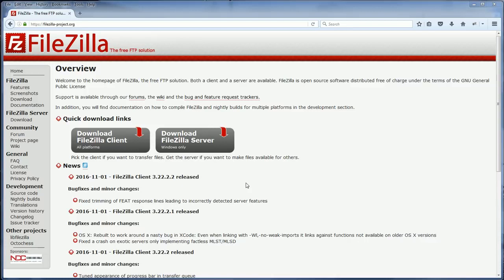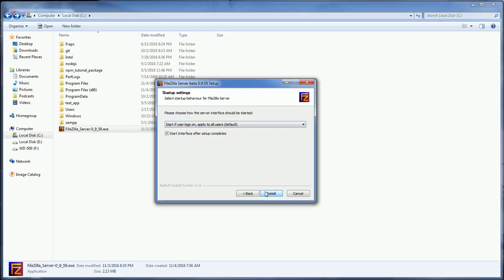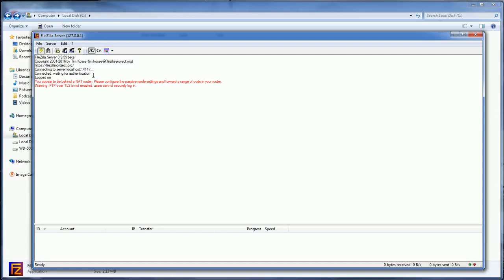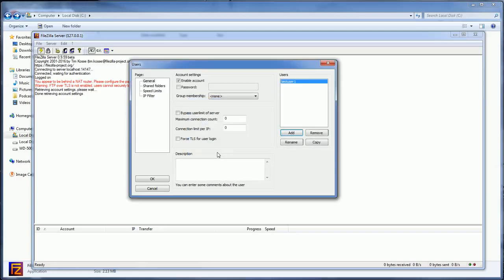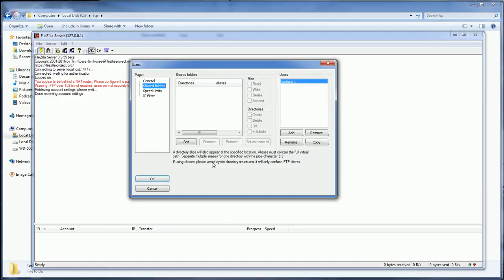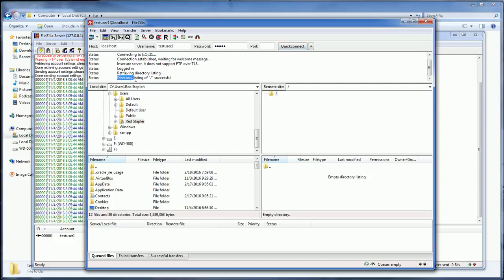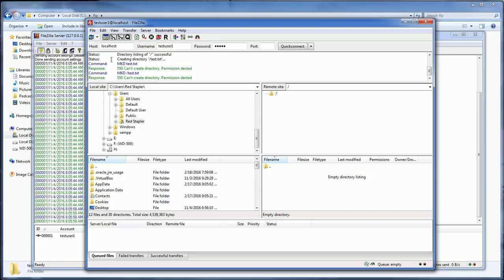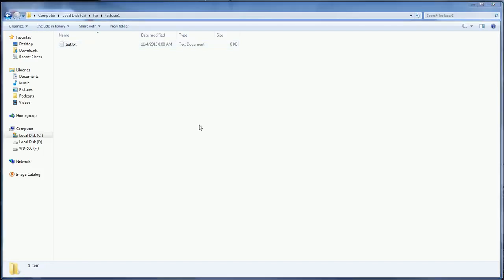FileZilla Server Tutorial Setup FTP Server